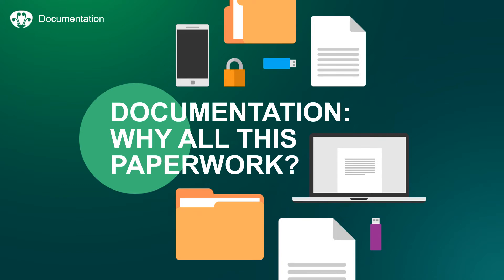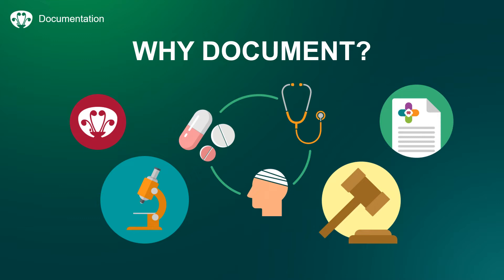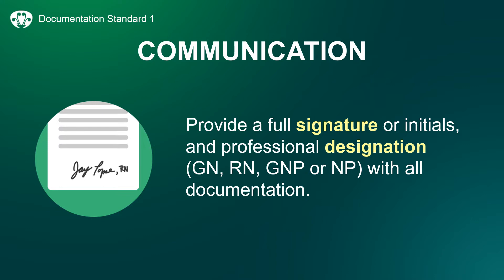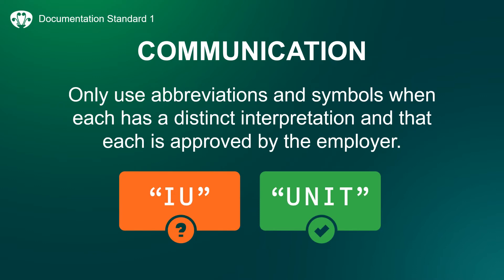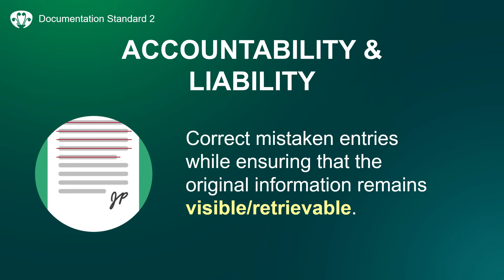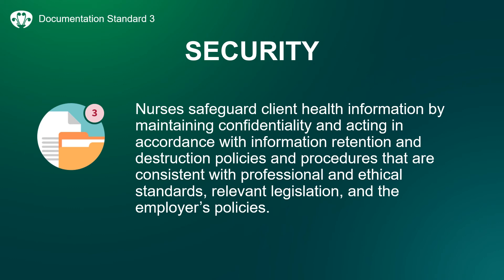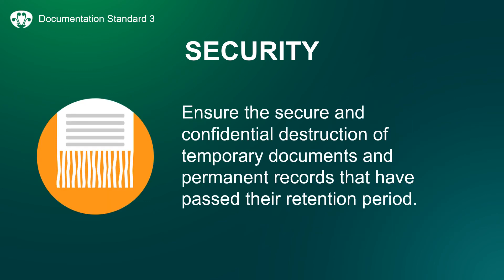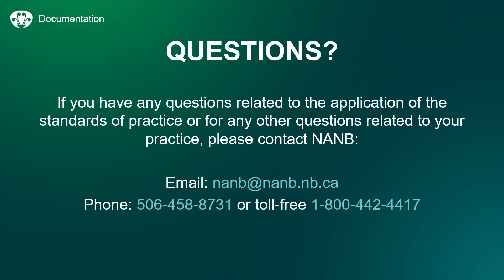Standards for Documentation